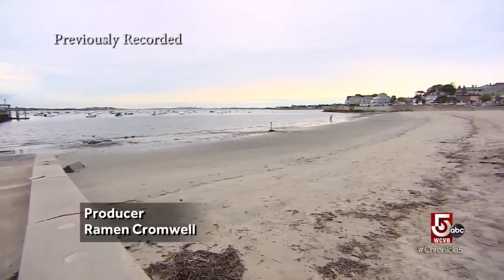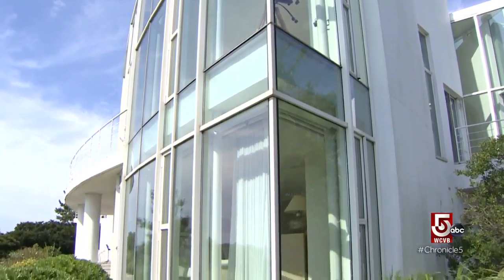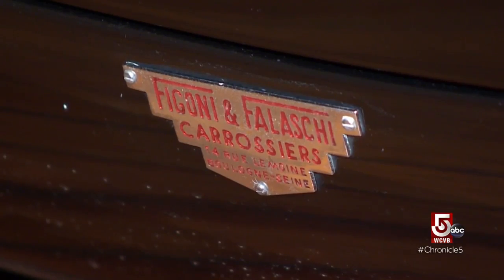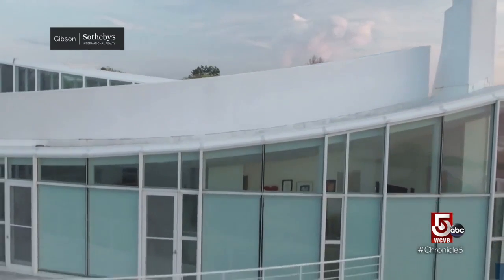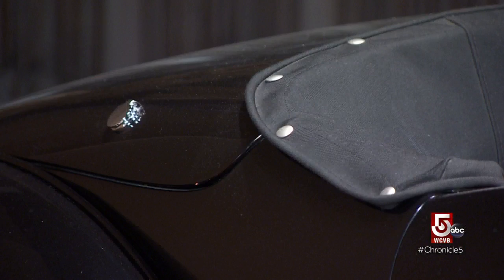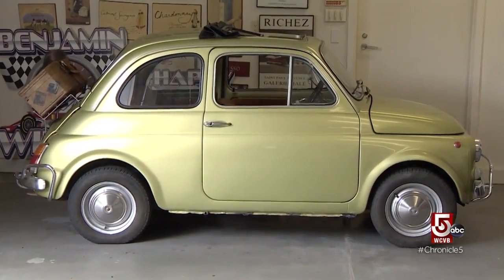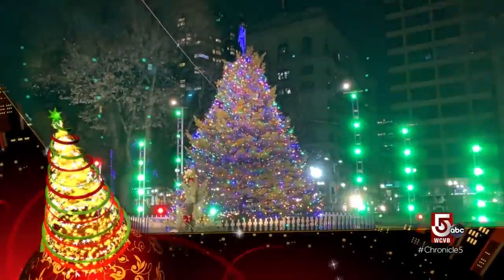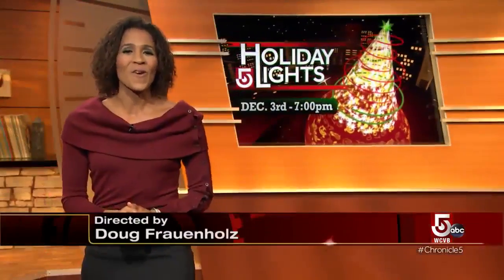Building a vintage car inspired dream home